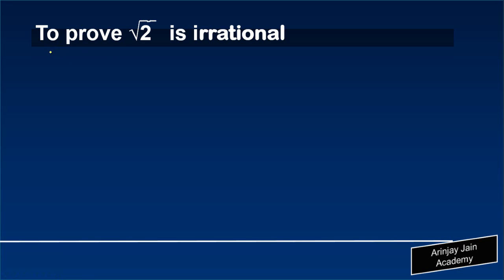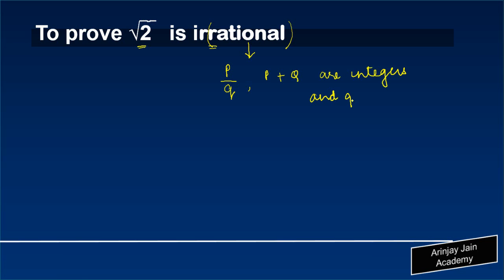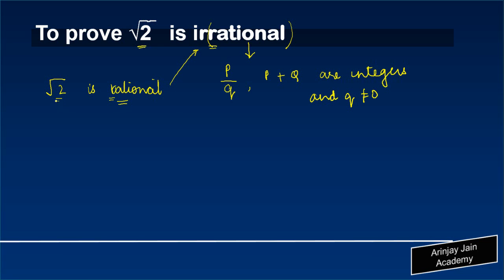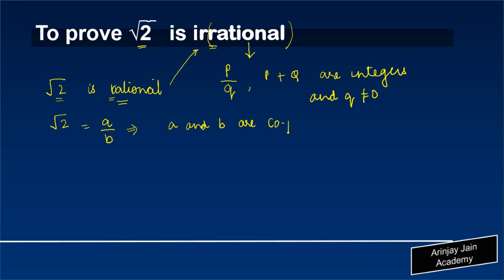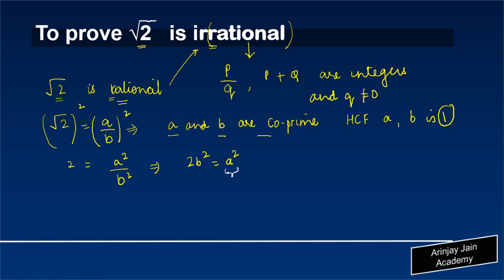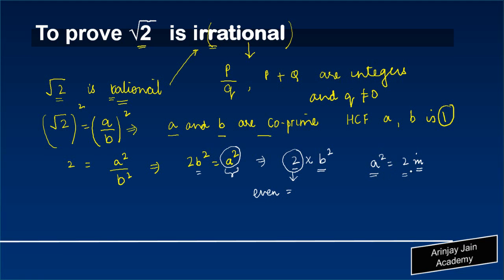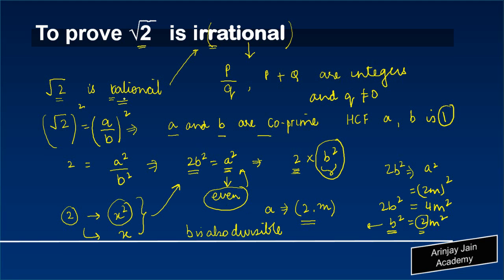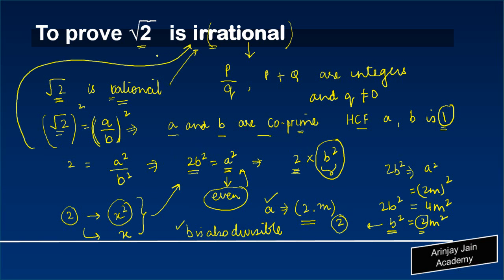11 Square root of 2 is irrational